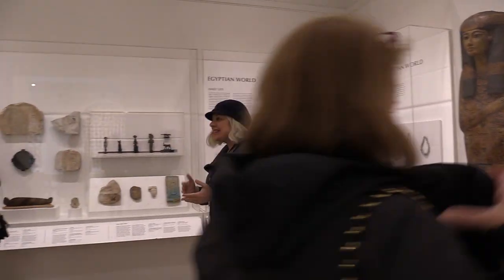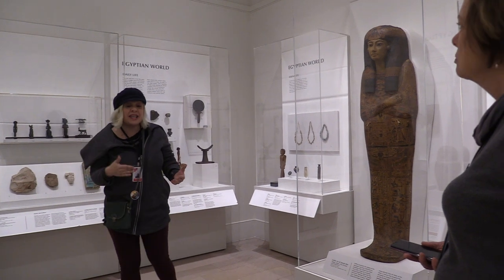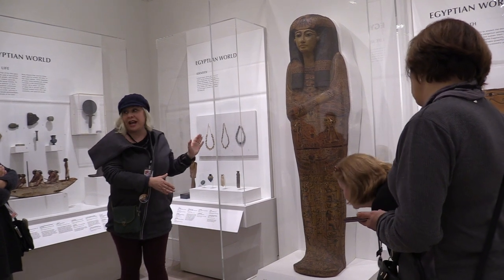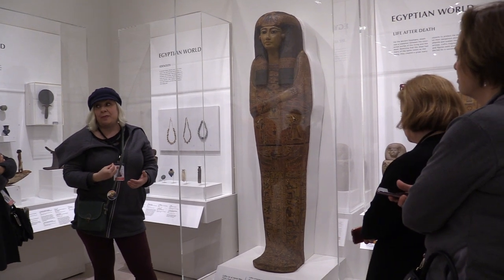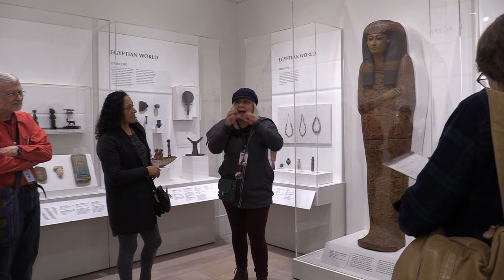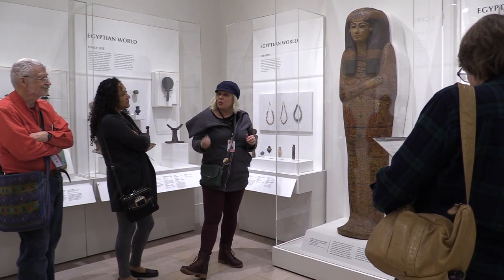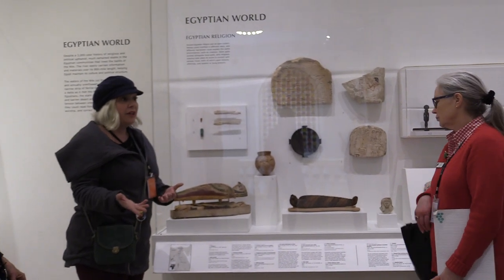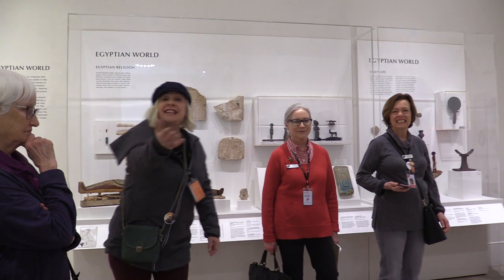Inquiry Based Tour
Alyse models how to lead a discussion in the galleries using inquiry.